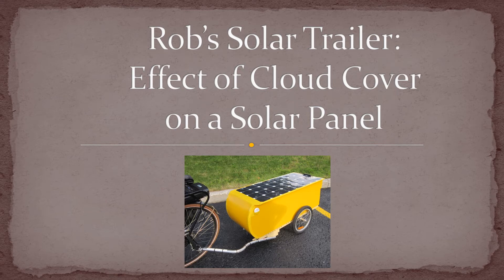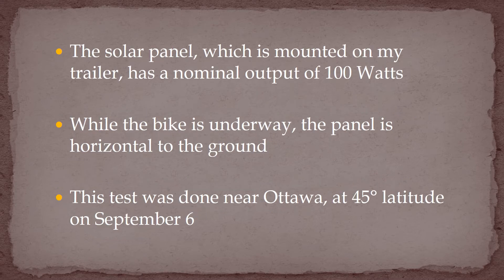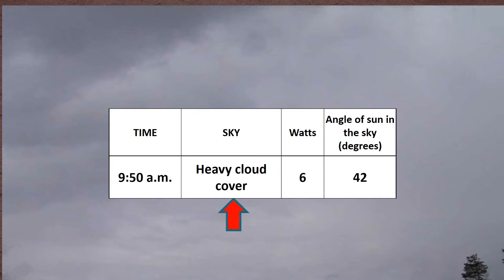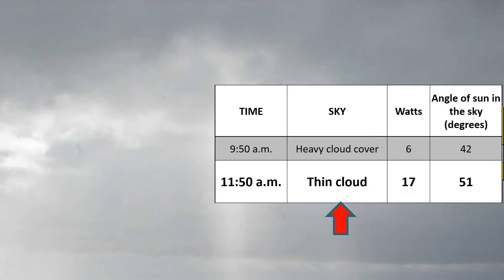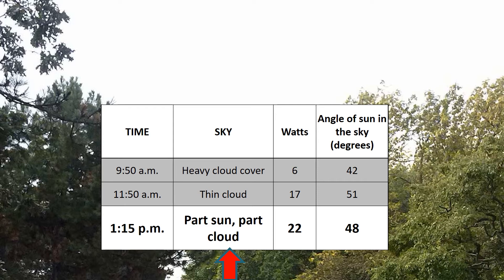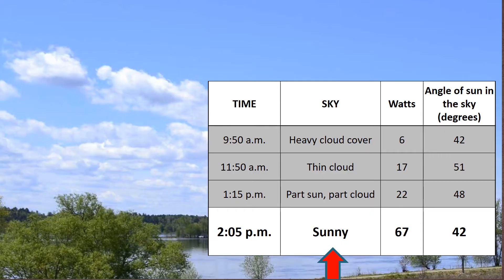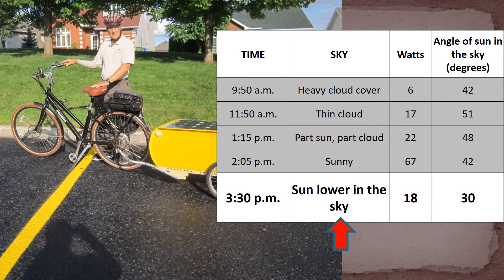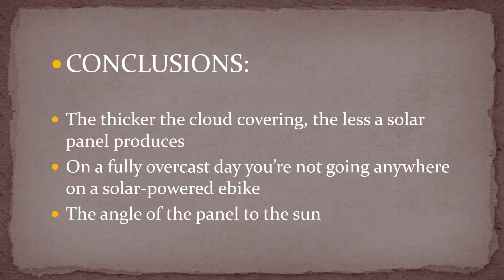Rob's Solar Trailer: Effect of cloud cover on solar panel production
On a six hour run with my solar trailer I monitored the power produced by my 100 Watt solar panel as the cloud cover changed from very dense cloud to bright sunshine.